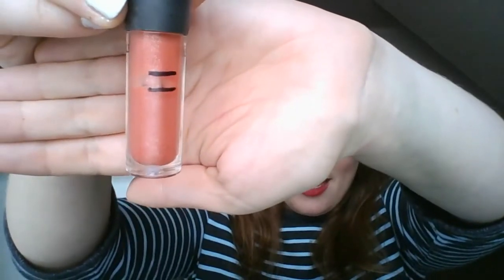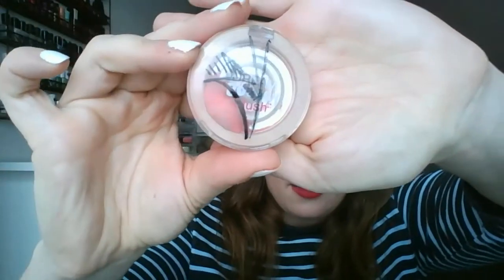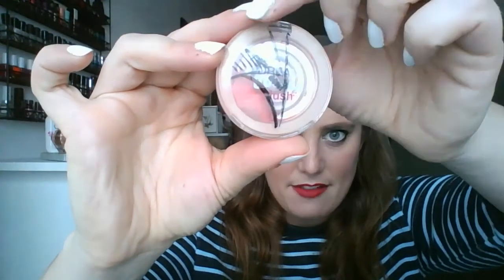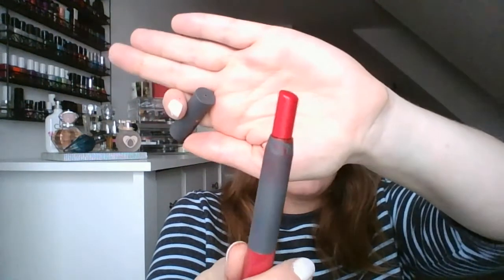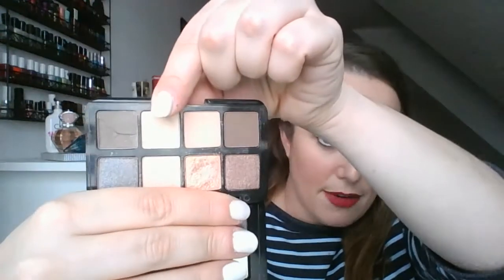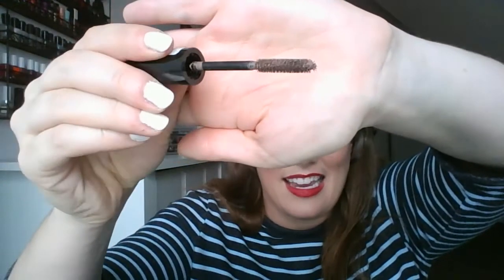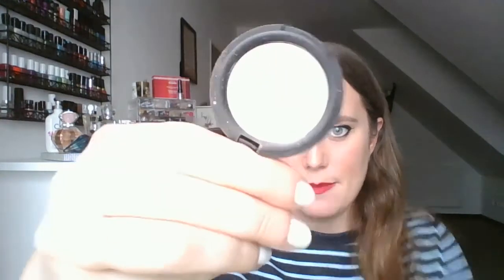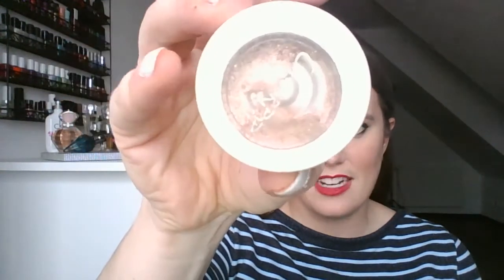12 Pans of Christmas Collaboration- Update 1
What a fabulous collab of over 50 women!  I hope you check everyone out.  Here is the link to see all the videos

Julie